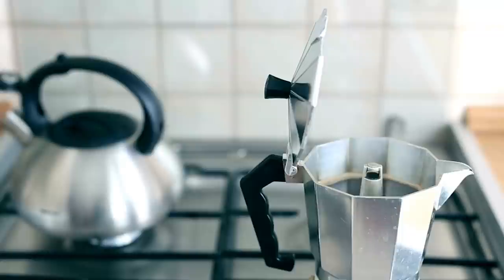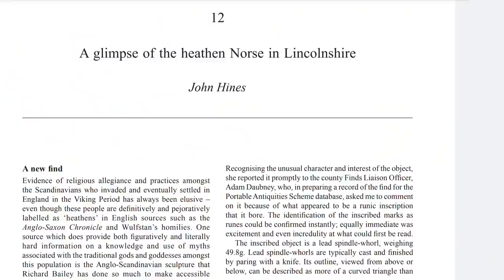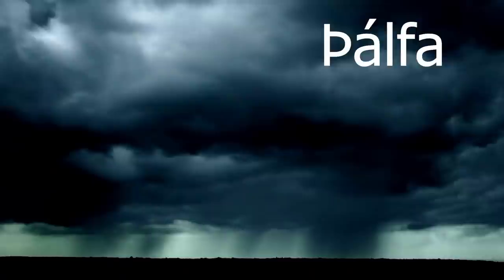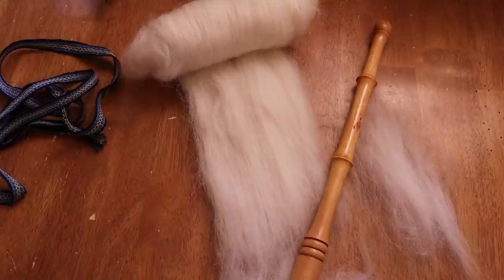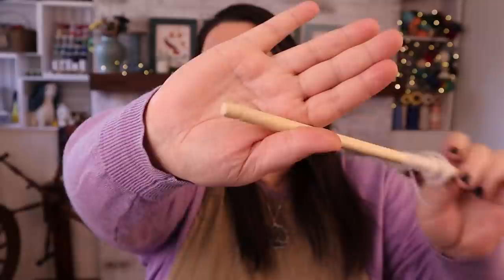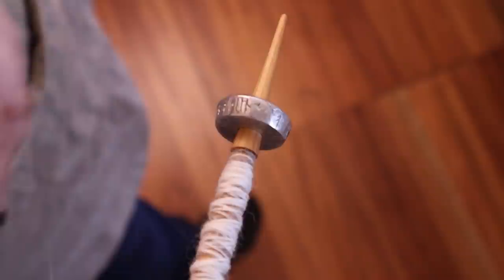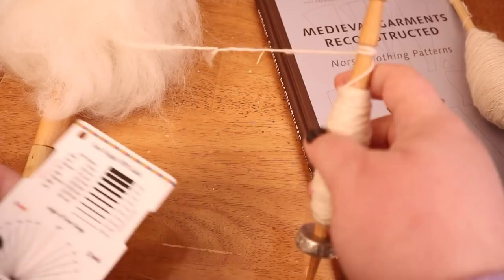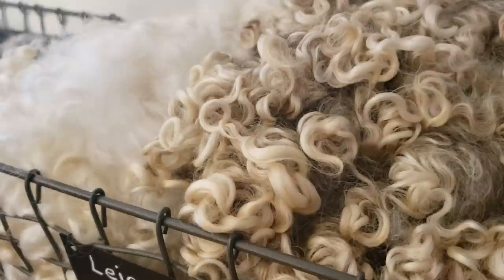Viking Spindle Spinning Techniques and History - Sewing A Cape Pt. 1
I am sewing a cape and I want to add historical techniques to it for some history bounding with handspun yarn. I have a replica of a Viking Age spindle whorl to explore for this project. It has Norse runes carved into it, possibly intended as a magic charm! Let's take a look at the history of this spindle whorl and then explore some Viking age spindle spinning techniques to spin up the yarn for this cape project!

Let's Get Spinning!

Introduction - 0:00
Rune Inscribed Whorl History - 2:30
Spinning with the Spindle Whorl - 8:26

🧶Viking Runic Inscribed Drop Spindle Whorl from Living Past UK

~Research & Sources~

🍎 Dr. John Hines Analysis

🍎 Dr. Judith Jesch Analysis

🍎 Woven into the Earth: Textile finds in Norse Greenland by Else Ostergaard (book)

🍎 Medieval Garments Reconstructed: Norse Clothing Patterns by Lilli Fransen, Shelly Nordtorp-Madson, Anna Norgard, Else Ostergard (book)

~Music~

🎶 Tomorrow by Anbr

🎶 The Children of the Woods by Linus Johnsson

🎶 Night of the Feast by Linus Johnsson

~~ Social Media ~~